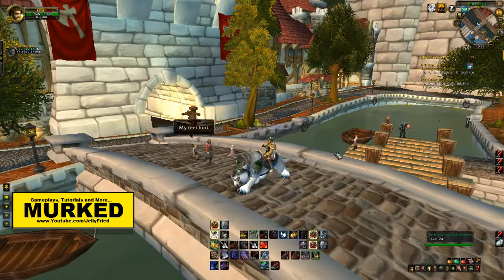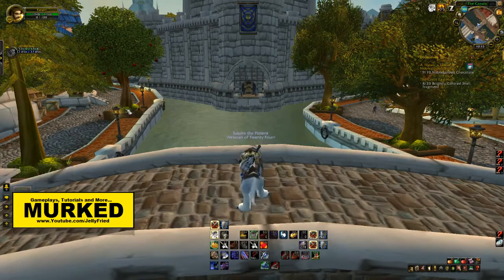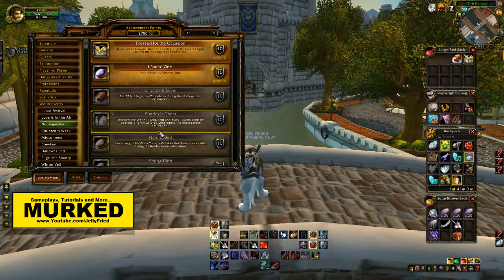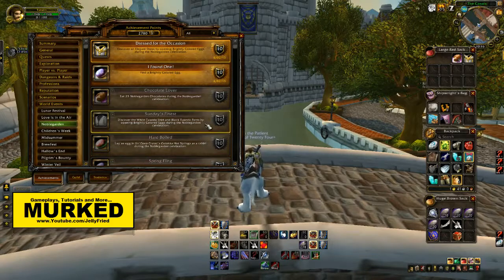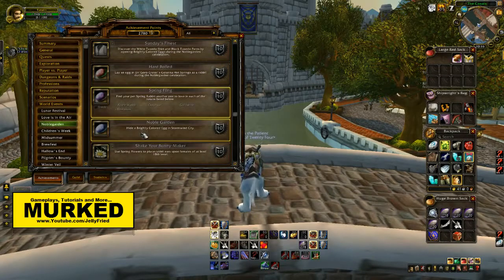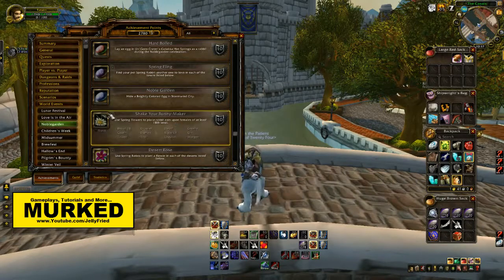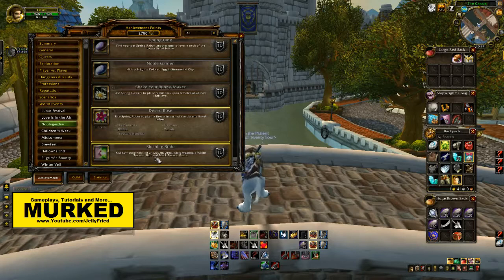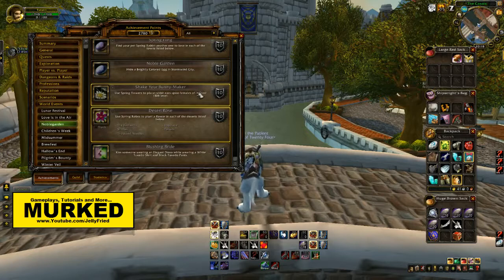Noble Garden Achievements WoW MoP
Noblegarden is an Easter event, taking place around the real-life holiday, based on the Western interpretation. Thus the event can occur anytime from the end of March to the end of April. Players can search for colored eggs hidden around the various starting areas (but not all of them).

The great feast of Noblegarden has long been celebrated by the races of the Alliance and recently adopted by those of the Horde. On this joyous day, it is customary for the nobles and lords from each race to hide coins, candy, and the occasional treasures within special eggs painted to look like wildflowers. These eggs are then scattered around the major cities for the citizenry to find. From heroes to commoners, and everyone in between - the feast of Noblegarden is meant to bring communities together to share the joy of life and friendship.
Traditionally, it is held on Easter Sunday. The 2009 date was delayed by the release of Patch 3.1.0 and was moved to April 26 and end May 2. As of Noblegarden 2009, there are a city barkers and quest givers directing the player to the celebration site.

INFRINGEMENT OF COPYRIGHT IS NOT INTENDED

All material used is the property of the respective original owners.